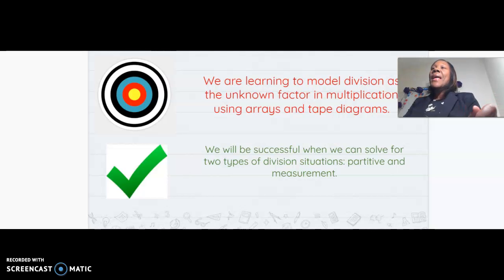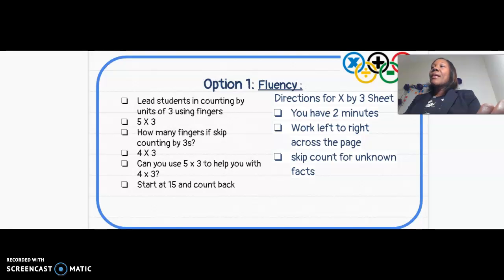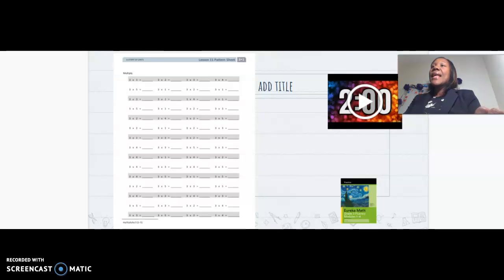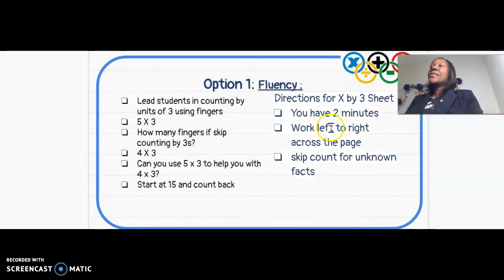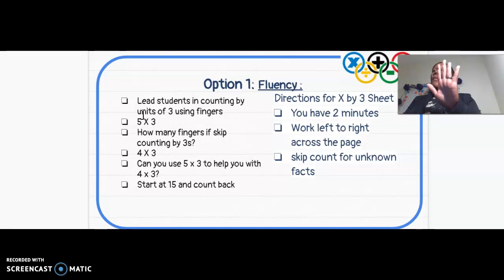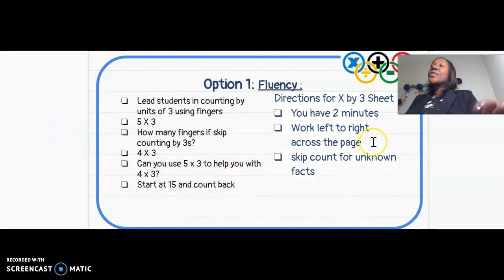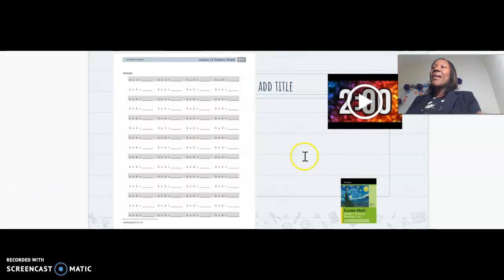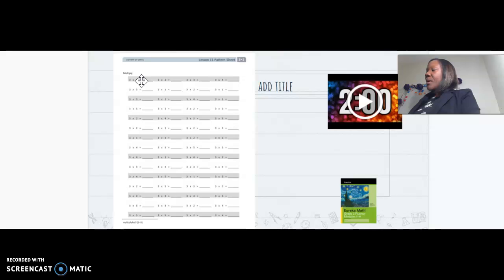Fluency Pattern Sheet Option 1 M1L11